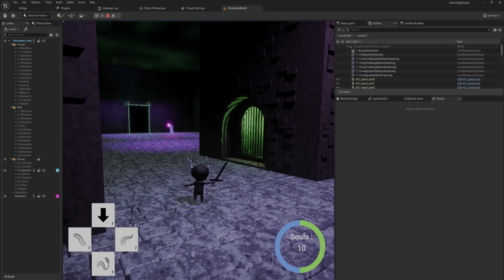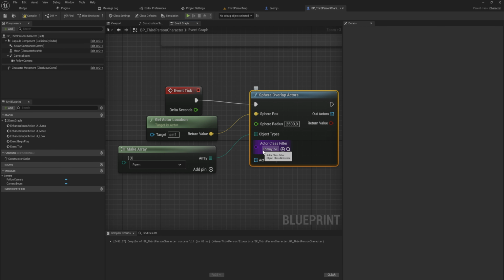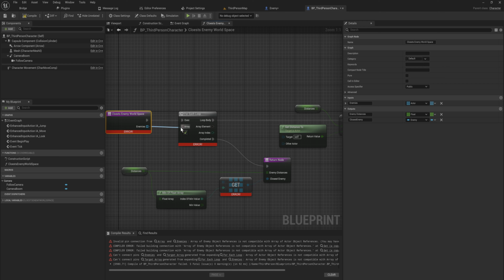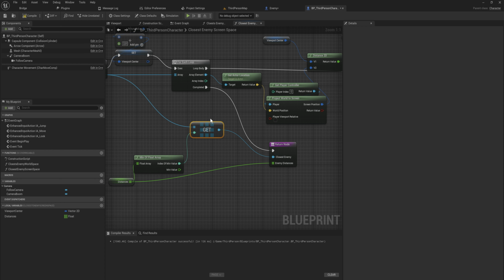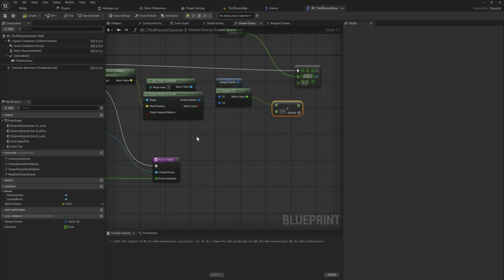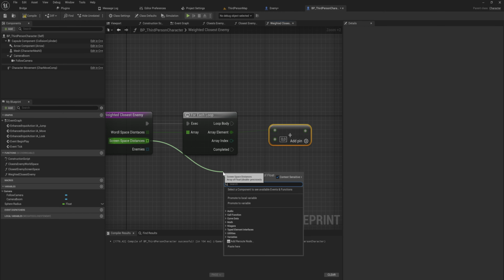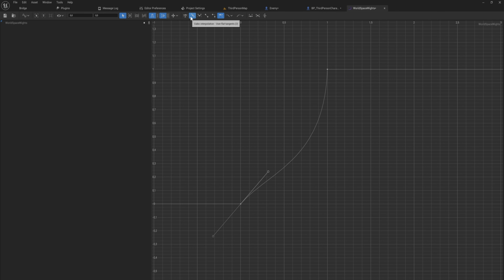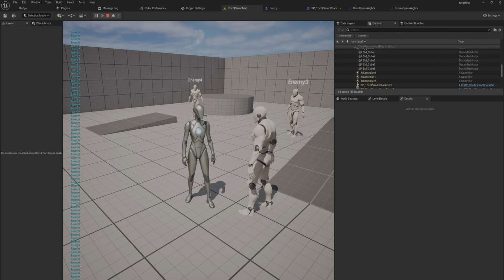Weighted Targeting System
Targeting Enemies will be relevant in almost any game with any sort of combat. and there are a lot of ways to do it but for the best results, you'll probably want a combination of a few methods. Today, we take a look at just that!